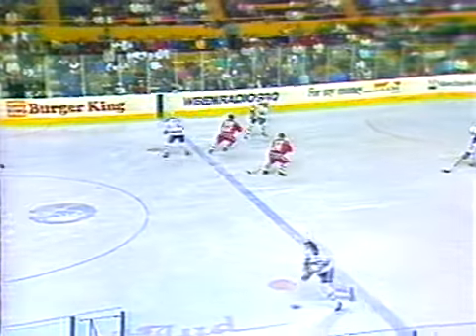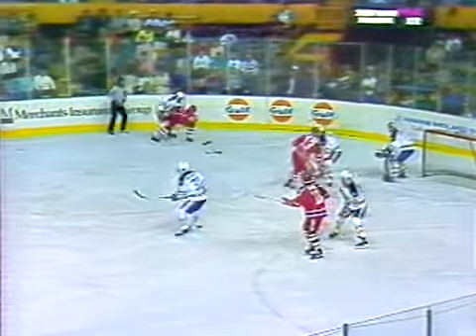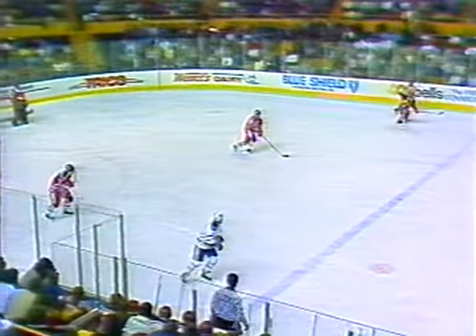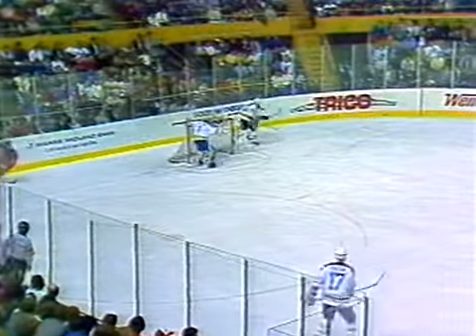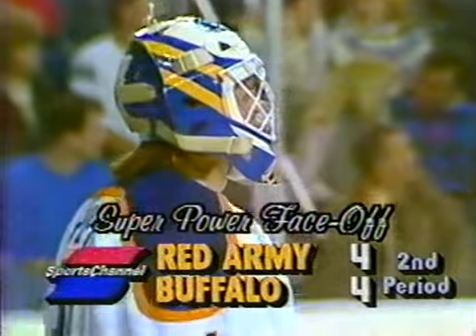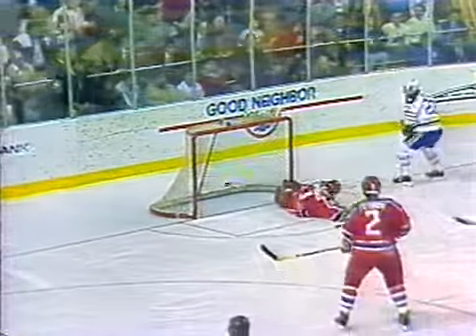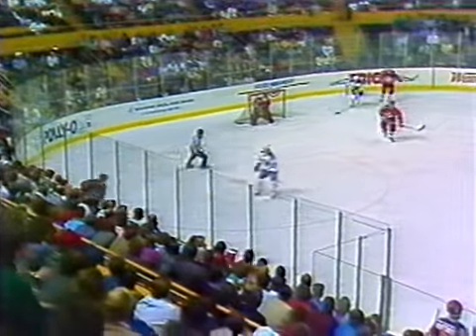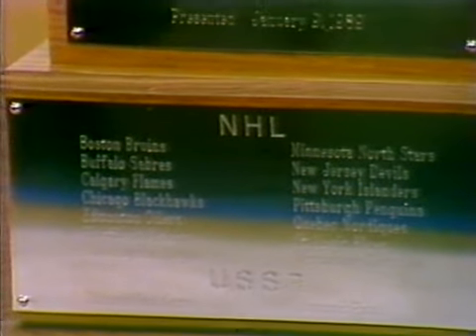1989/09/01 Superseries 88/89 Buffalo Sabres vs Red Army | Суперсерия 88/89 Баффало Сейбрз - ЦСКА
Суперсерия 1988—1989 — турне советских хоккейных команд ЦСКА и «Динамо» (Рига) по Северной Америке.

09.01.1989, Баффало, «Баффало Сэйбрз» — ЦСКА

ЦСКА: Голошумов (Мыльников); Фетисов — Константинов, Касатонов — Гусаров, Бякин — Стариков, Малахов; Макаров — Ларионов — Костичкин, Хомутов — Быков — Каменский, Немчинов — Чибирев — Хмылев, Давыдов — Черных — Зелепукин